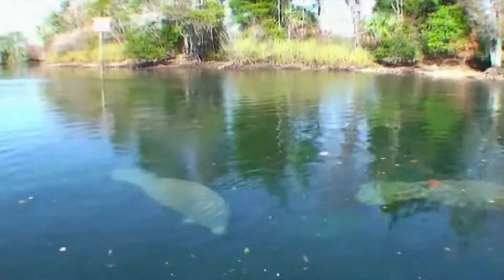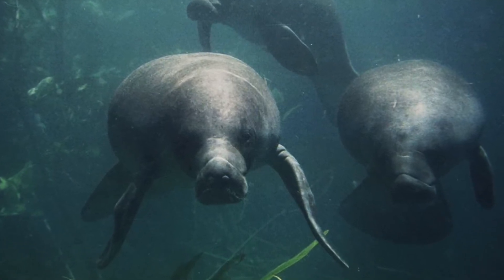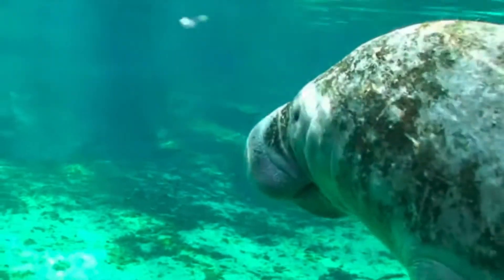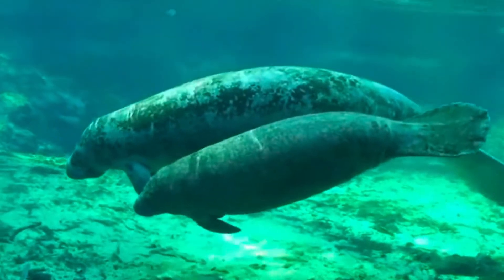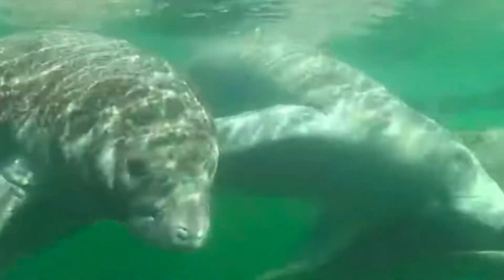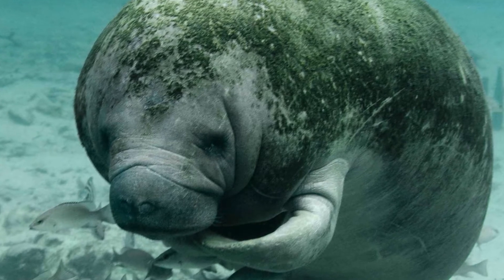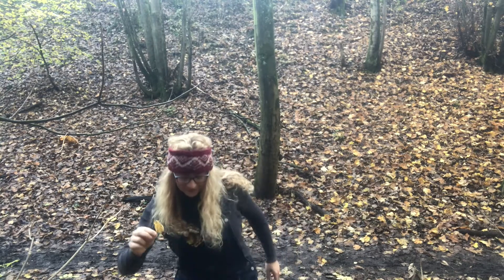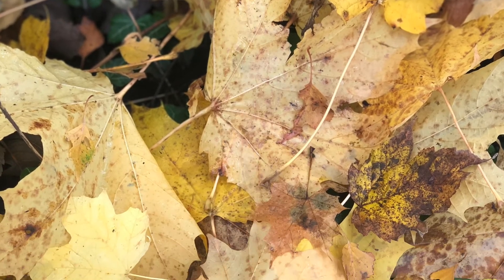How Many Manatees Are There? And Other Manatee Facts for Manatee Awareness Month!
November is Manatee Awareness Month, so join Shelby as she goes over 5 things you need to know about manatees! From how many species of manatees are there to an interesting study on their gut bacteria…. join in on the Manatee Mania!  Also, her friend and fellow YouTuber, Alex Collins challenged her to a leaf catching competition so stay tuned till the end to see if she was able to rise up to the challenge!  For she has also passed the challenge onto Sian from Whatever the Weather Animals and to YOU!

Manatees are large marine mammals that are in the order Sirenia.  In this order, there are 4 living species (even though the order has many now extinct species like the Steller’s sea cow!).  One in the family Dugongidae (dugongs) and three in the family Trichechidae (Manatee).
The three species of manatee are:
Amazonian manatee (Trichechus inunguis)
West African manatee (Trichechus senegalensis)
West Indian manatee (Trichechus manatus)

However, you may have heard of the Florida manatee… so where do they fit in?
Well… the West Indian manatee has two sub species:
Florida manatee (Trichechus manatus latirostris)
Antillean manatee (Trichechus manatus manatus)

Find out 5 things you need to know about manatees, including crazy facts about how they dive (hint they don’t really use a lot of energy like how we would!) and their guts!

0:00 Introduction
0:51 Manatee Facts

5:10 Leaf-Catching Challenge